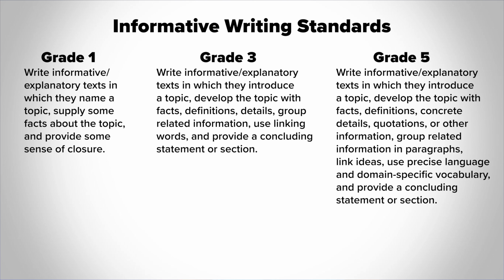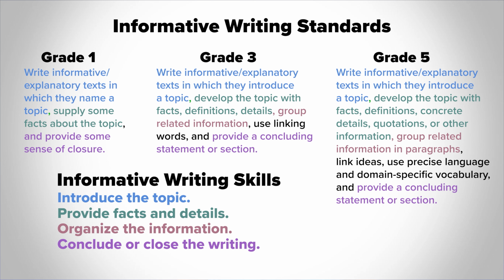Teaching Informative Writing with Pictures and Drawings 🖼️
This video explains the benefits of using pictures and drawing to teach elementary aged students informative writing, with practical writing tips using examples.

⏱️ 1:52 State Standards Breakdown

✨ This is a clip from episode 3 (Elementary) of the *Teach Writing PD Mini-Series.* ✨
*_💡Get individual access to all 11, 20 minute grade specific episodes for just $89!_*